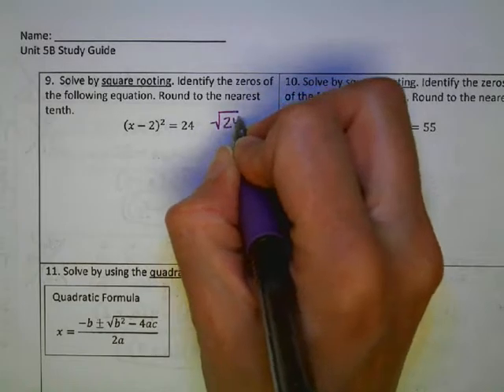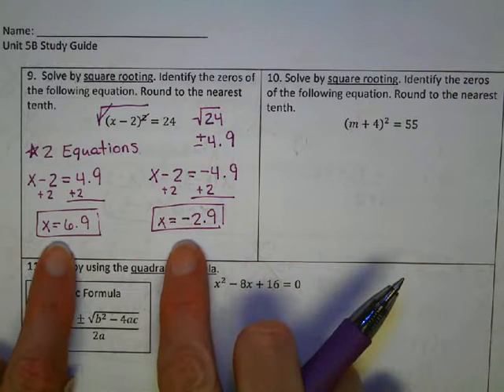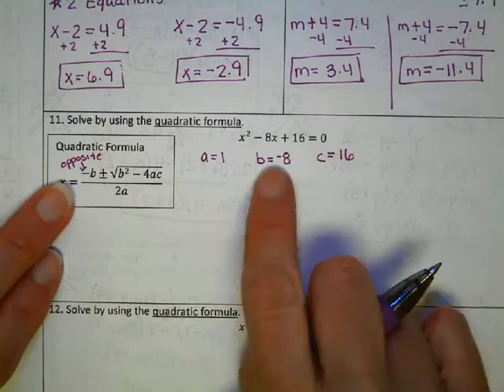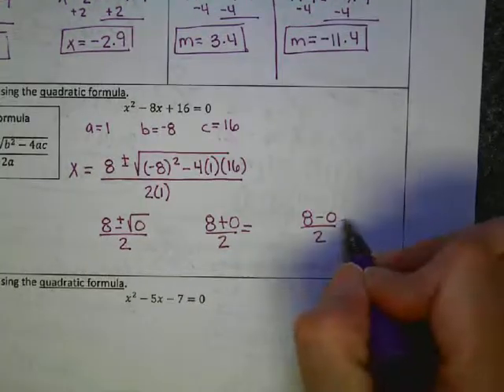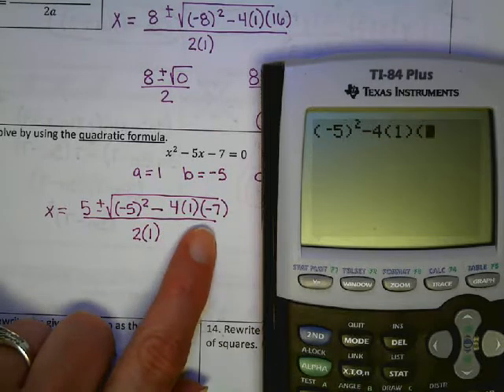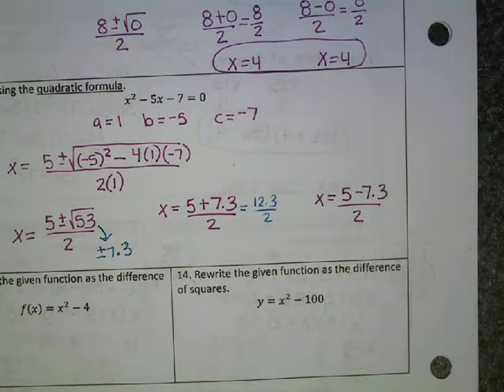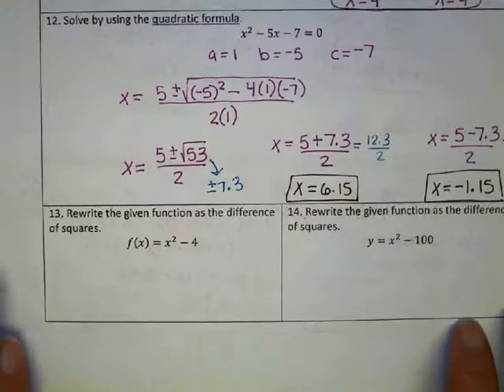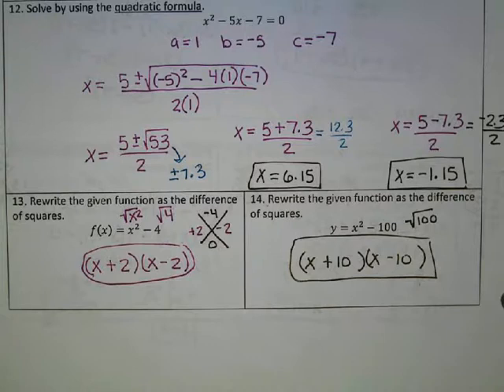Alg 1 U5B Study Guide p2